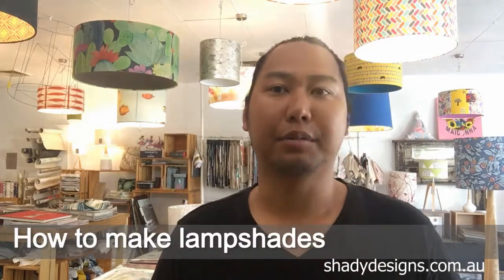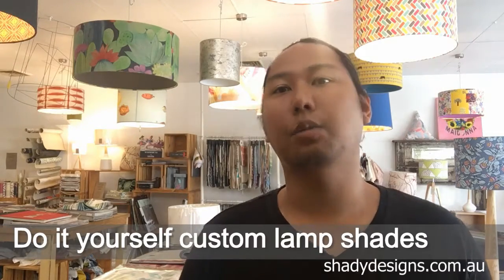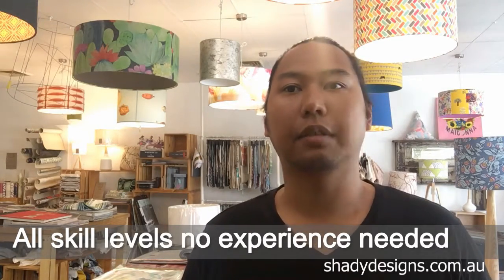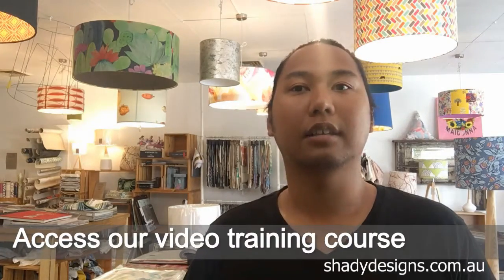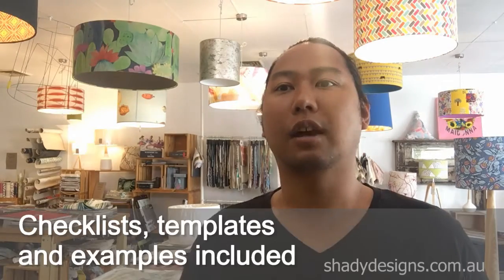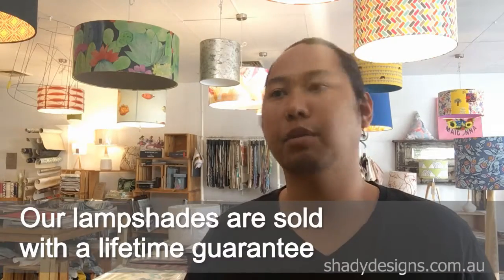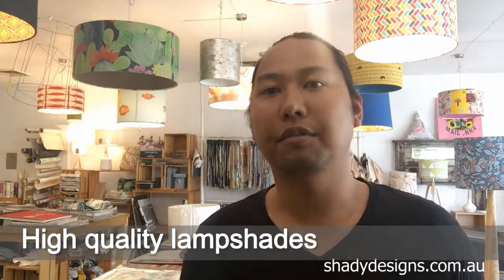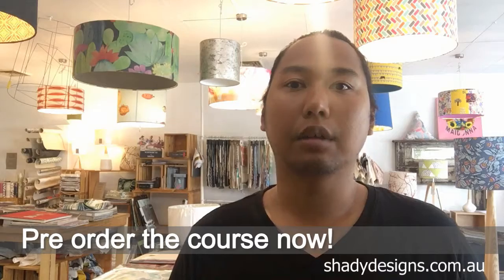Where to learn how to make lamp shades online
00:09 How to make handmade lampshades
00:09 Do it yourself custom lamp shades
00:59 Access our video training course
01:10 Low cost training course
01:36 Our lampshades are sold with a lifetime guarantee
02:07 Pre order the course now!